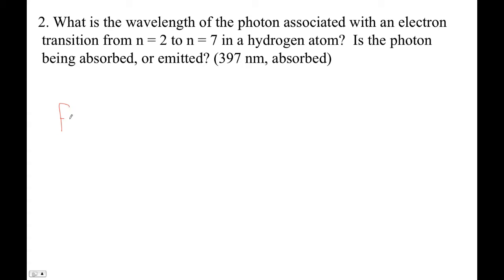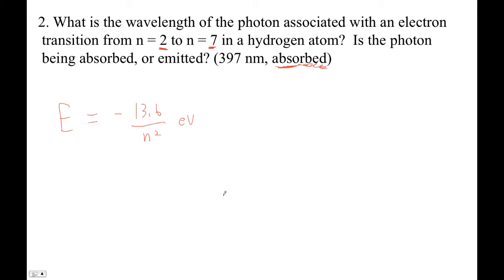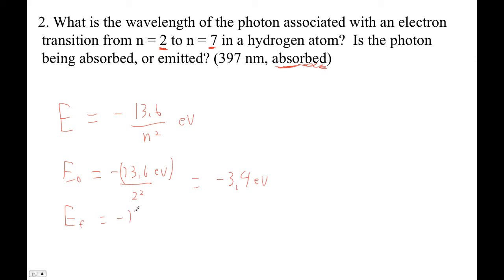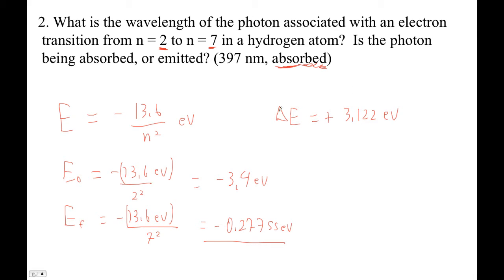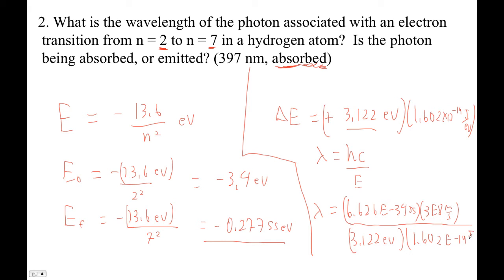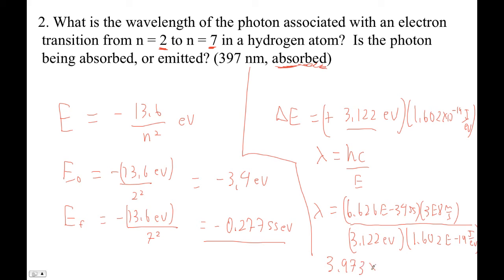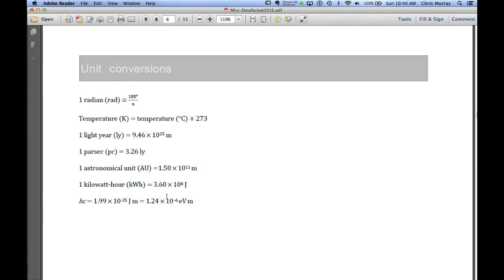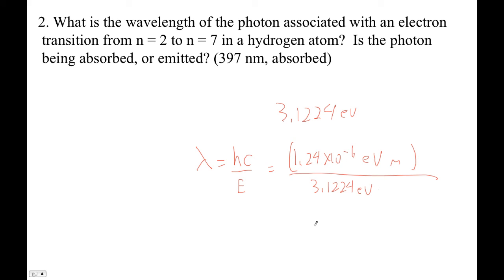HTPIB27 FA27 2 #2